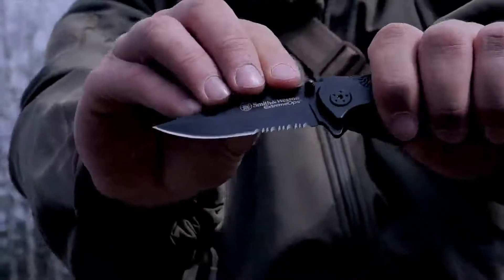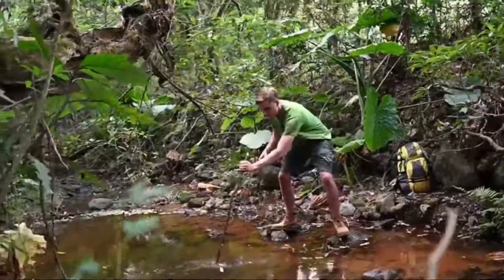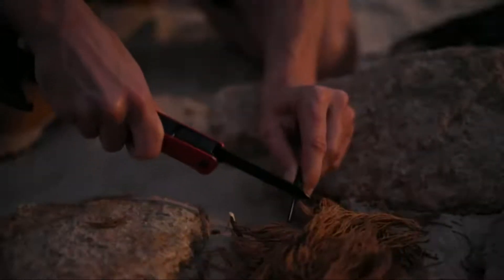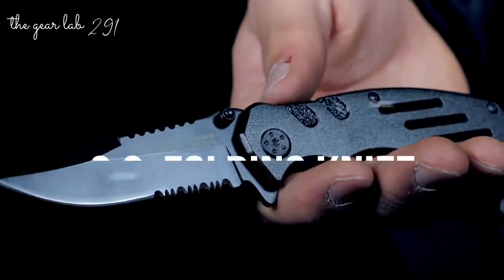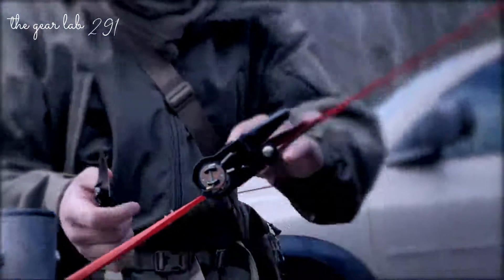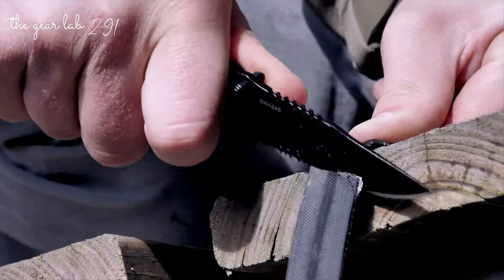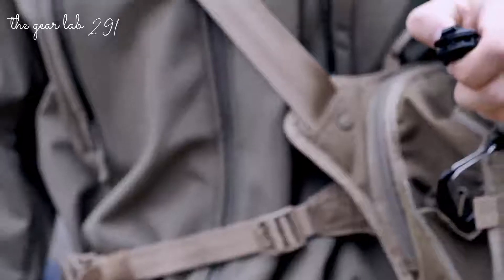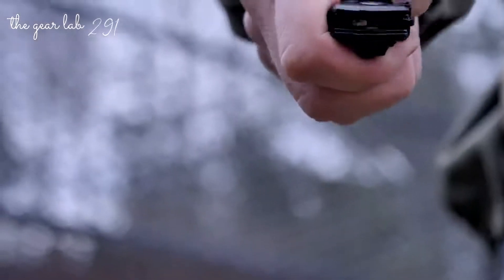AMAZING FLODING KNIFES - 2022 | YOU MUST OWN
Smith & Wesson Extreme Ops SWA24S 7.1in S.S. Folding Knife with 3.1in Serrated Clip Point Blade and Aluminum Handle for Outdoor, Tactical,
Quick Links-
Survival and EDC